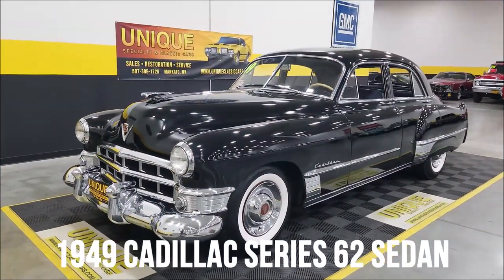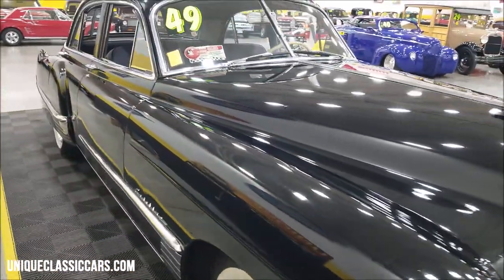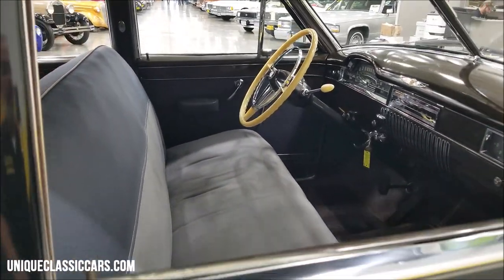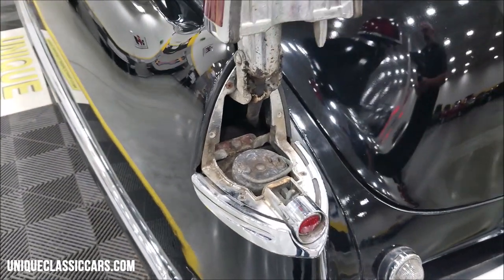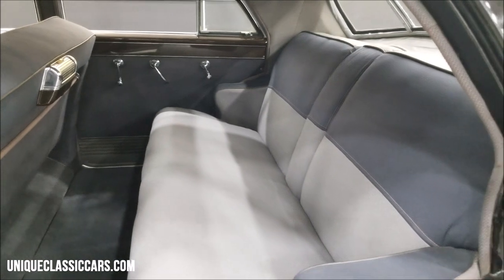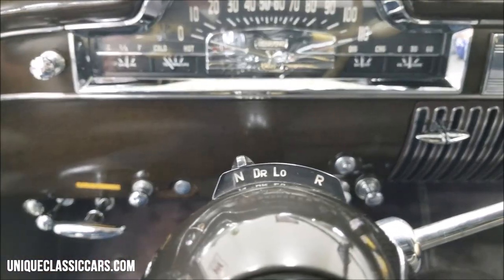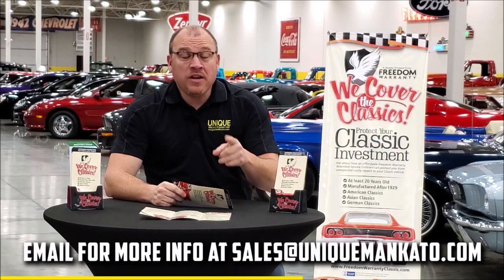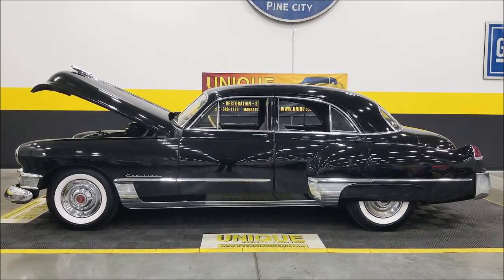1949 Cadillac Series 62 Sedan | For Sale $32,900